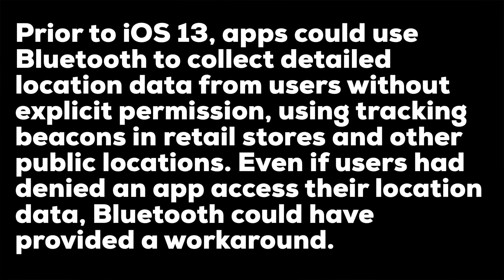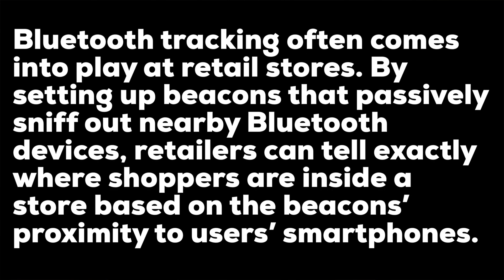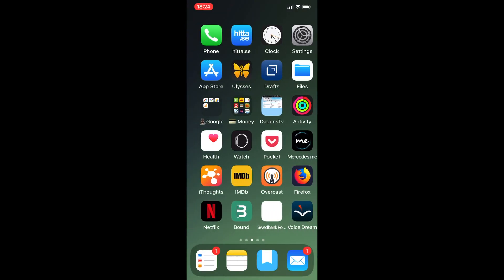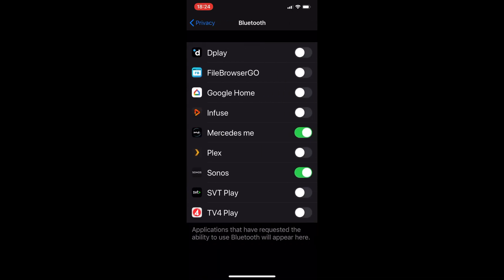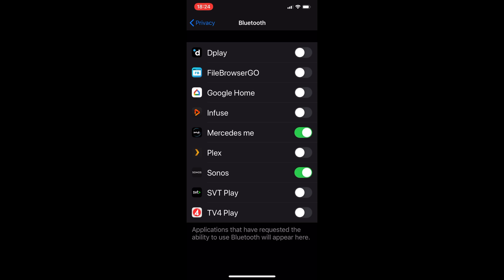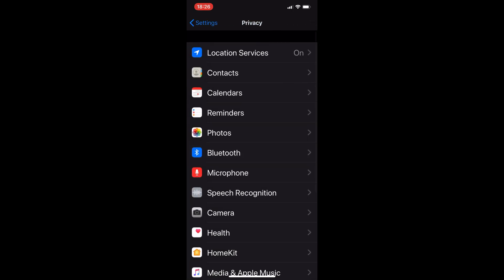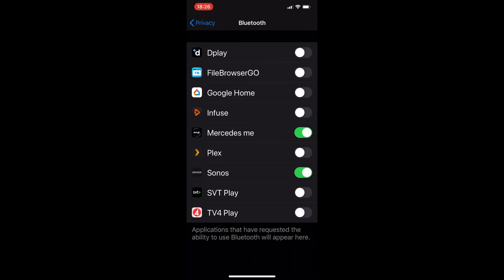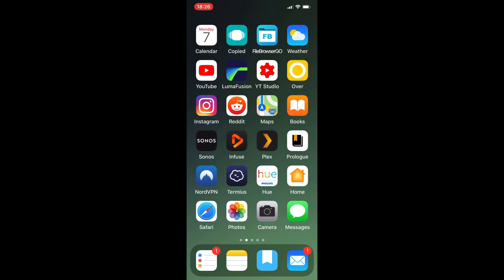How to block Bluetooth tracking (Beacons) in iOS 13 on an iPhone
In this video I talk about the new Bluetooth Privacy feature in iOS 13. I show you how you can block and disable apps from tracking you via Bluetooth beacons.